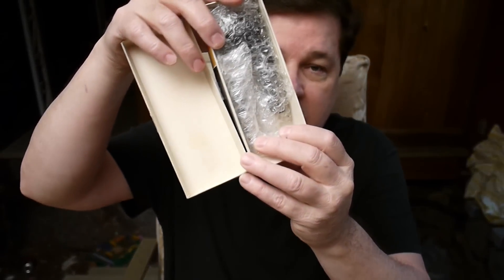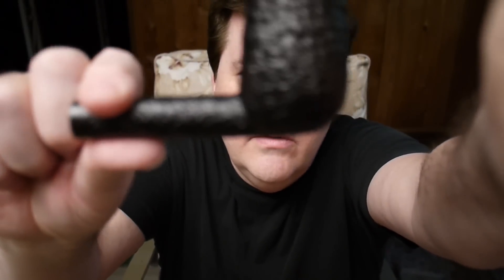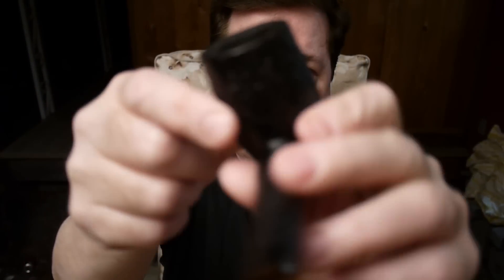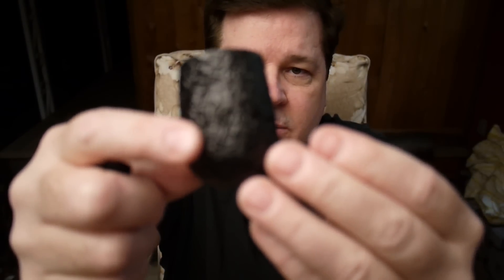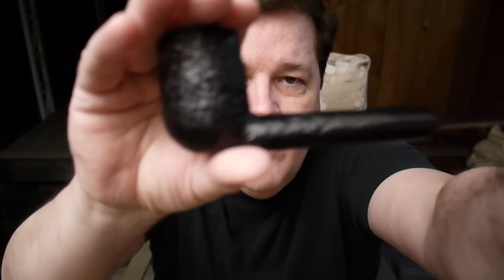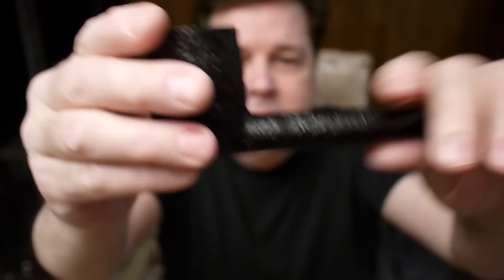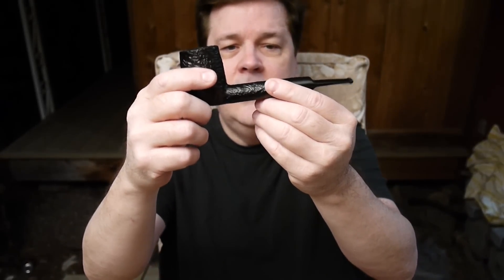PACKAGE ARRIVAL AND OPENING! (yabo)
Take a look at this monster!